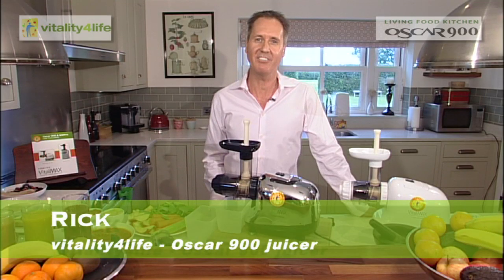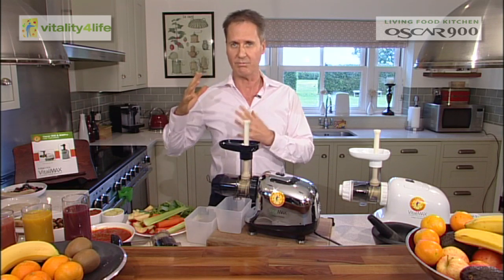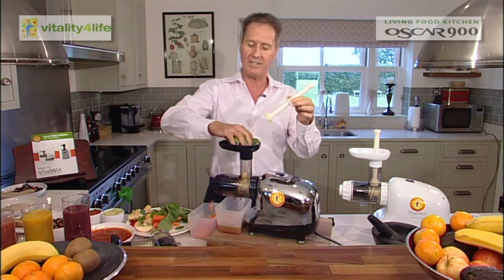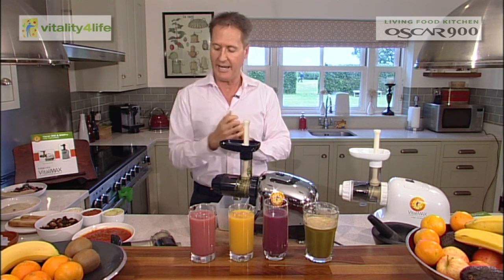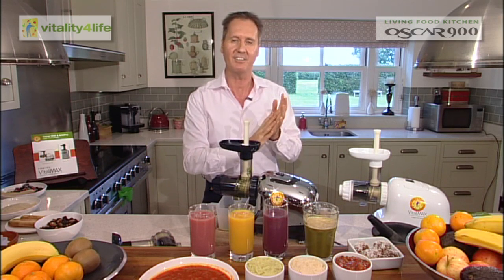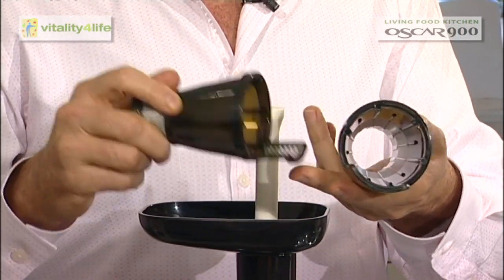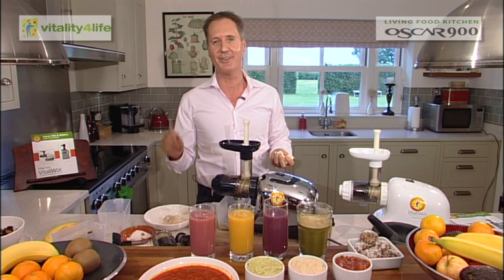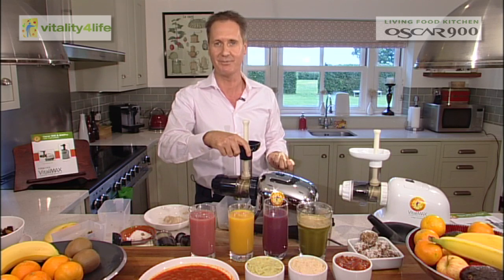Vitality4Life-Oscar 900 Juicer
Another Video Health Bite from vitality4life - Rick introduces the Oscar 900 Juicer showing how quick and easy it is to make refreshing juice drinks and other great food ideas - produced by Exposure TV